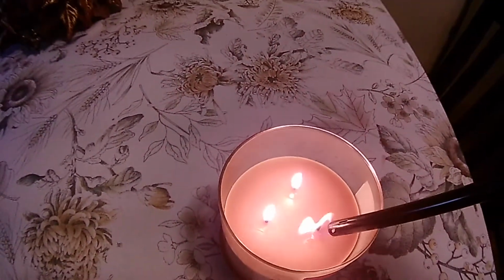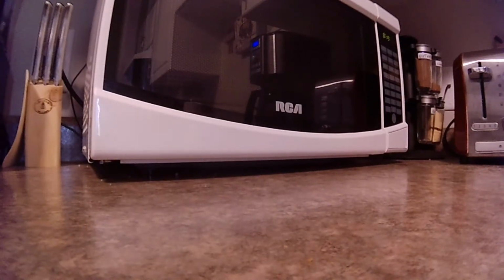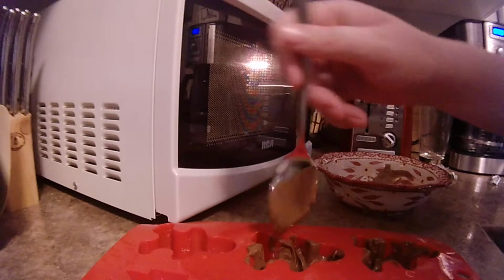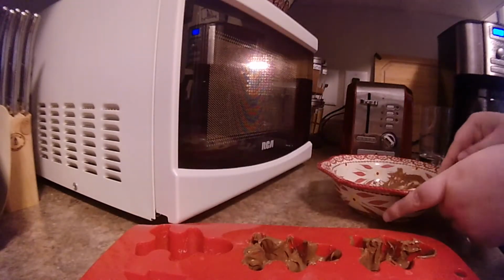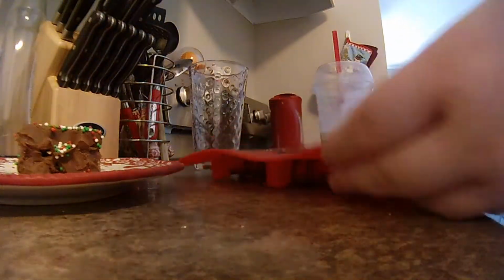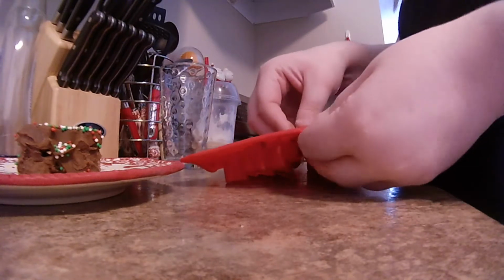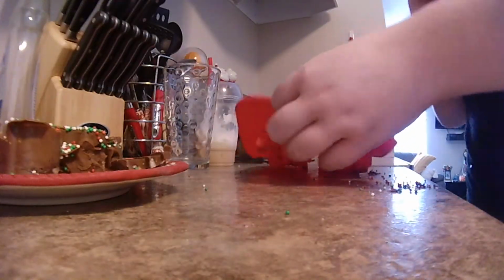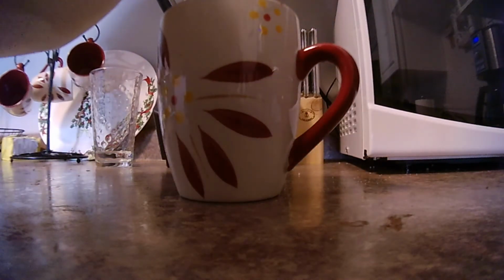Fluffy Christmas 2020 #6 making hot cocoa bombs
anytime is gaming time